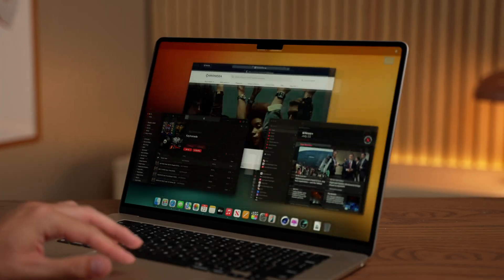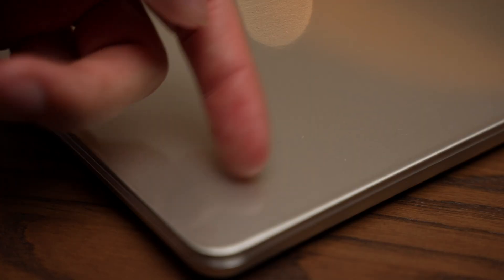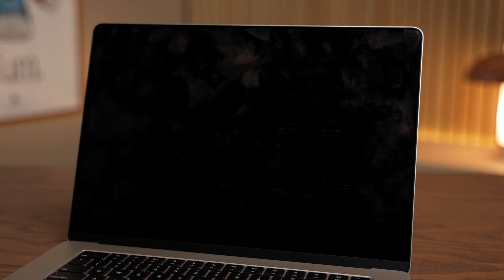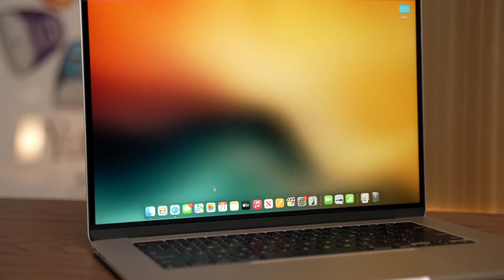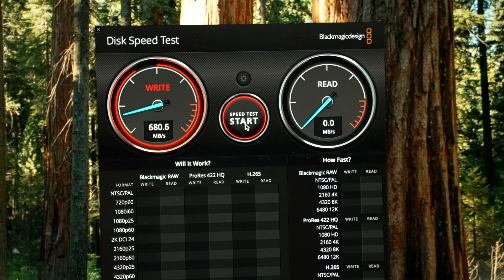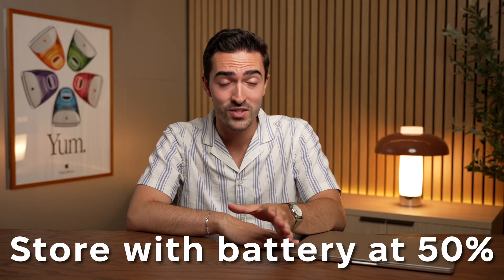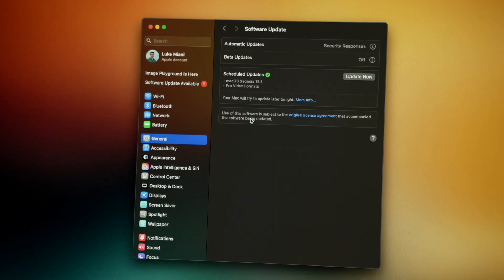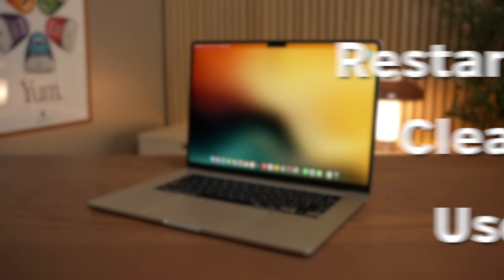Mac Longevity Tips by Luke Miani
Want a MacBook that lasts years? Learn how to care for your Mac the right way.

What you’ll learn in this video:
1️⃣ The protection accessories that do more harm than good
2️⃣ Safe ways to clean your MacBook display and keyboard
3️⃣ The truth about SSD wear, battery charging, and common Mac myths
4️⃣ Simple habits to keep your Mac fast and clutter-free
5️⃣ Easy maintenance steps to extend your Mac’s lifespan

🚀 To care for your Mac with minimal effort, make the most of CleanMyMac.

Contents:

00:00 — Intro
00:23 — Protection tips
02:15 — Safe cleaning methods
03:45 — MacBook myths busted
05:55 — Keeping your Mac fast
07:33 — Essential longevity checklist
07:56 — Outro